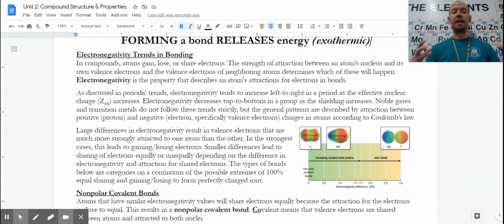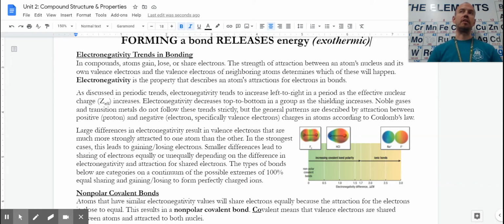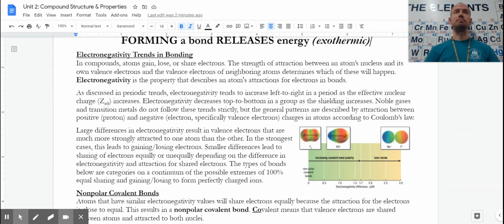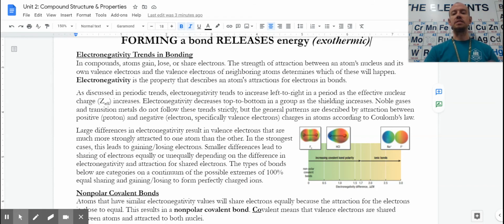AP Chemistry, Unit 2: Compound Structure & Properties- Part 2